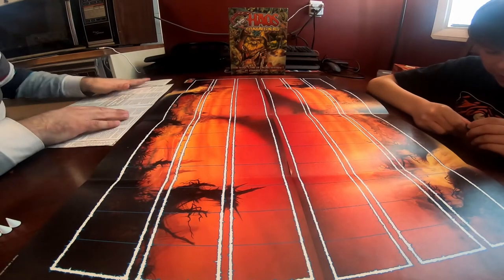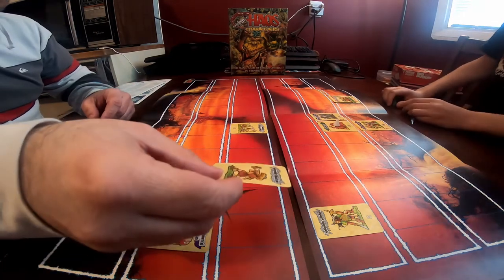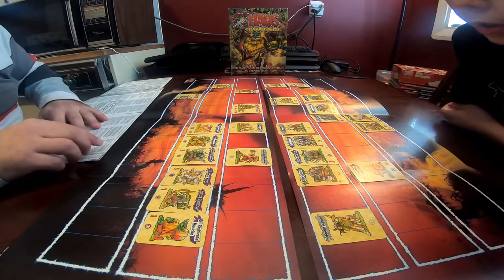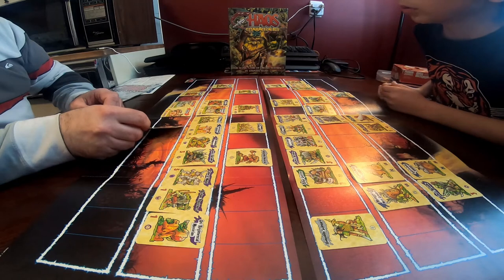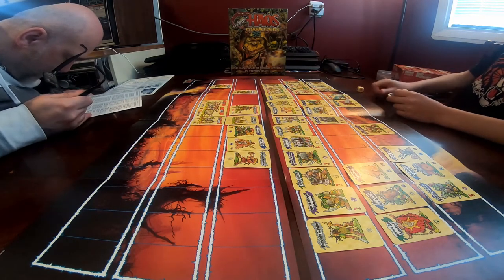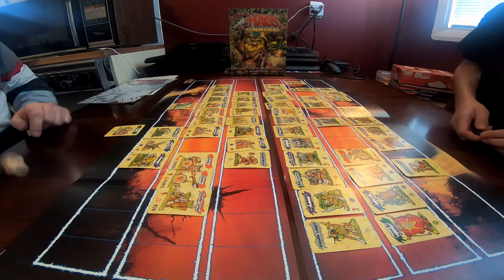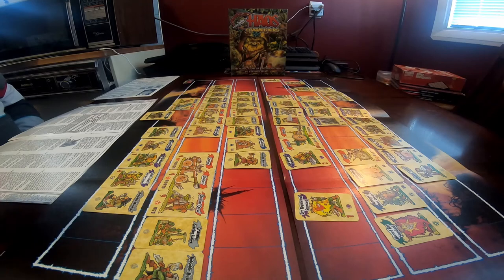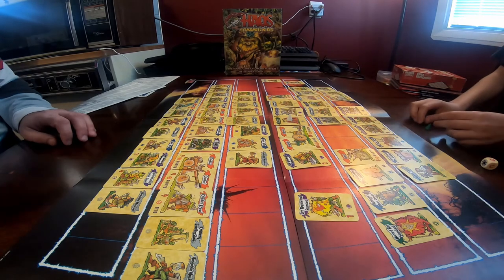Chaos Marauders (GW 1987 edition) - How chaotic can things really be?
Another game I haven't played in ages.

Kieran and I race to form three evil alliance battlelines.  Each wants the biggest banner, the most fighters, the best tunes, and the mostestest loot.

This game was made in the 3rd Edition Warhammer era.  You know the one I am talking about, hopefully.  Fantastic hardcover books.  Slaves to Darkness.. Lost and the Damned... Realm of Chaos style!  The days where an Orc army could have some Chaos Marauders, Beastmen, and Skaven as part of the crew.  A time before everyone got twisted up about broken (point value) alliances...

Many people think this game may have been a stolen version of a German game called Ogallala (also known as Up the Creek) from the 70's.

Any way you slice it this game most certainly is errrr... Chaos.  One minute you have a fantastic line.  The next minute it is gone.  The game has a lot of fiddly rules which was part and parcel of this era.  Don't you worry my dear goblin hugger I will read / explain the cards as they are drawn!

As an aside, does anyone know what happened to Stephen Hand?  He just seemed to disappear and it makes me sad.  I would love to know if he is still designing and playing.

Designers: Stephen Hand
Publisher: Games Workshop
Art:  John Blanche and likely others..  but damn that cover!!

Music:  Riffs For Days by TrackTribe (free usage via youtube creator studio)